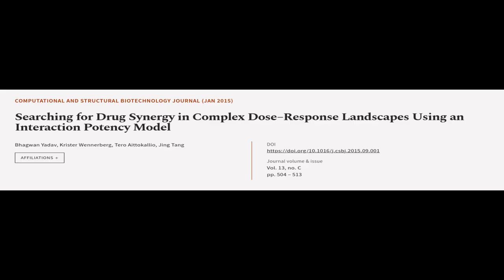Searching for Drug Synergy in Complex Dose–Response Landscapes Using an Interaction P... | RTCL.TV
### Keywords ###

### Article Attribution ###
Title: Searching for Drug Synergy in Complex Dose–Response Landscapes Using an Interaction Potency Model
Authors: Bhagwan Yadav, Krister Wennerberg, Tero Aittokallio ,and Jing Tang
Publisher: Elsevier
DOI: 10.1016/j.csbj.2015.09.001

### Video Timestamps ###
0:00:00 - Summary
0:00:48 - Title
0:00:54 - Tail
0:00:59 - End